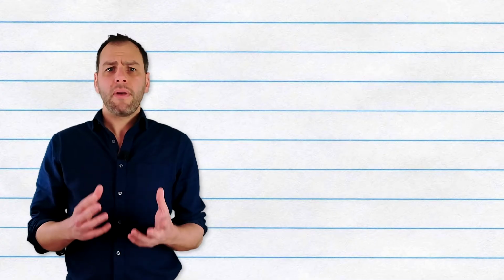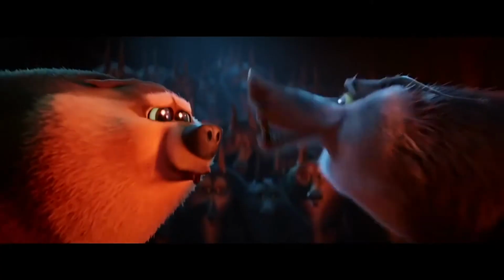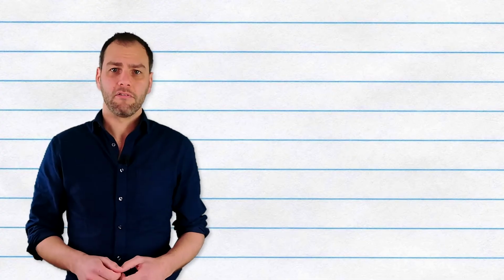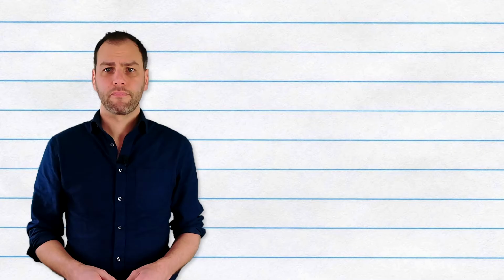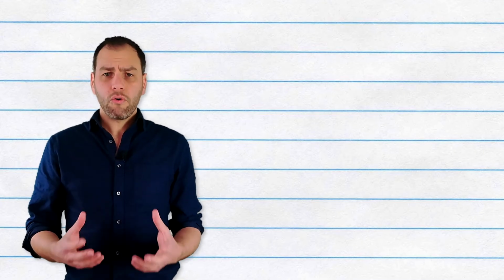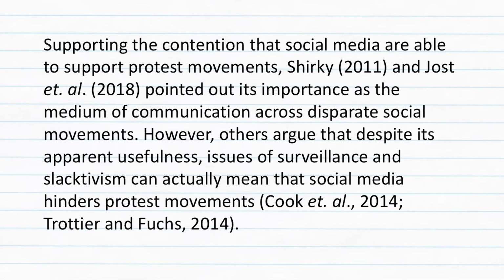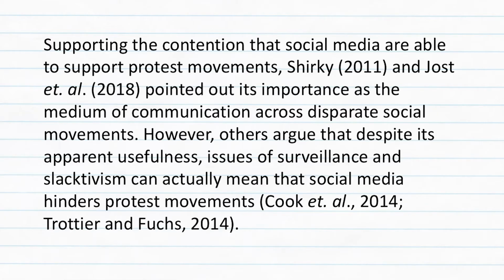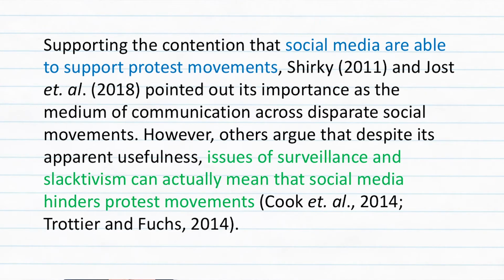Synthesising texts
Synthesising texts is a highly complex skill, but one that will help your work read the highest grades, and make it much more interesting to read. In this video we look at how to synthesise texts that agree with each other, and some that disagree.